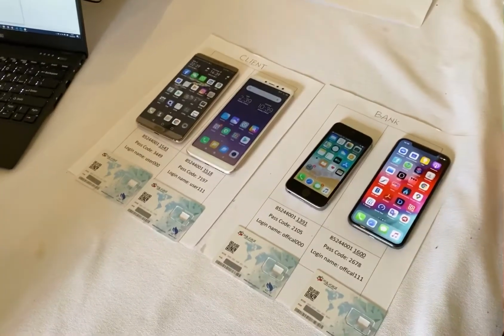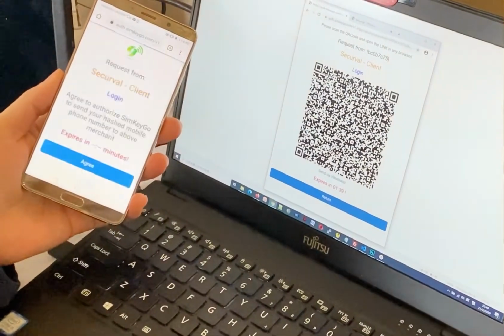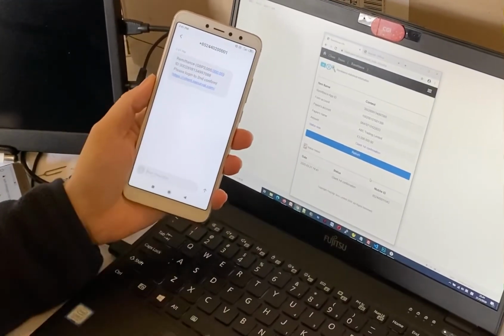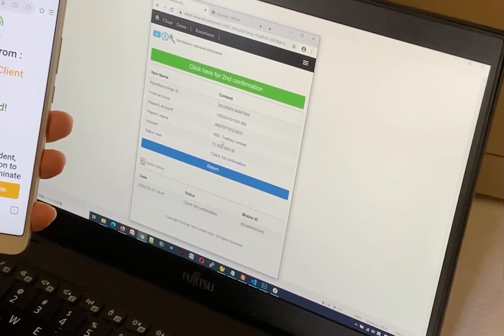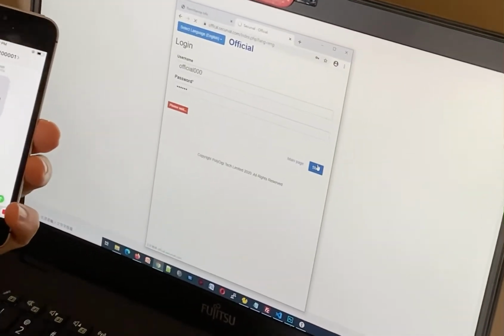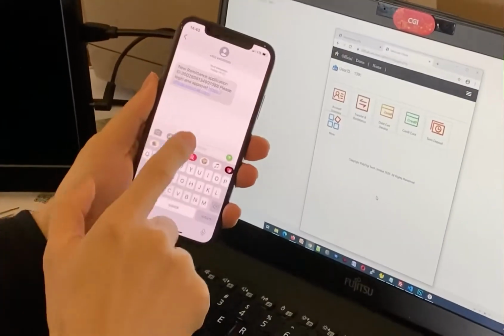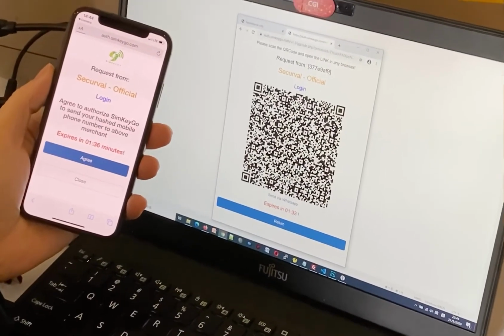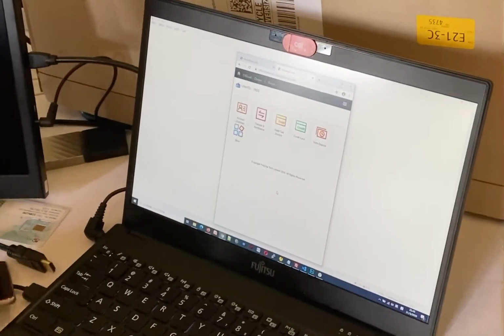Secure Approval (Multi-Level) System Demo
It is made use of PolyDigi Tech’s patented MFA technology. Across all platforms, prevent from social engineering, QR interception, sim swap and even lost phones...